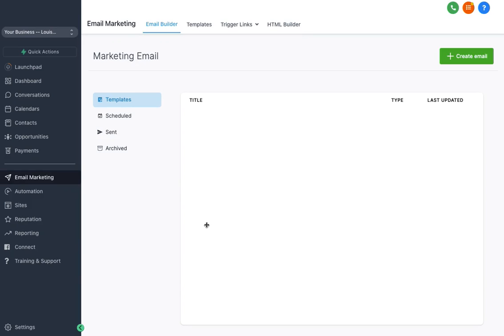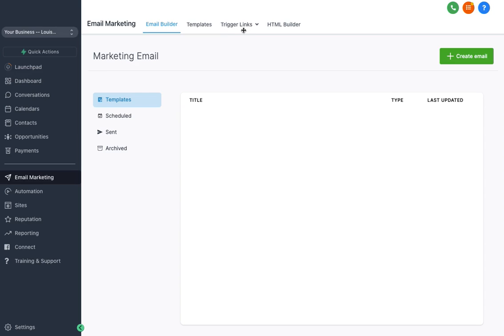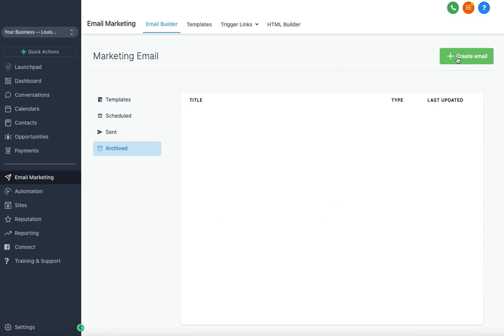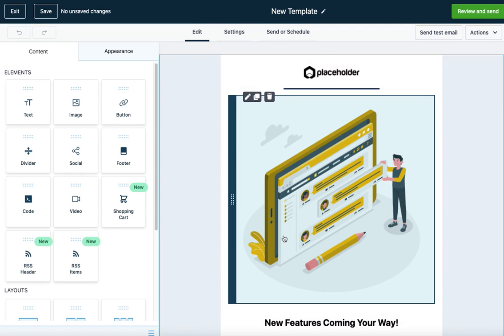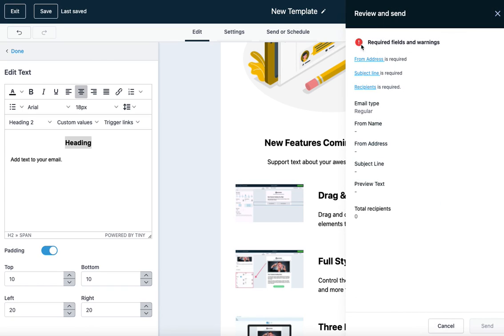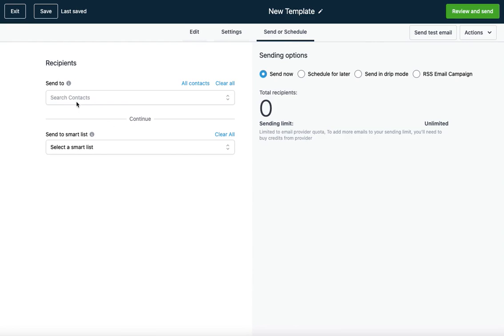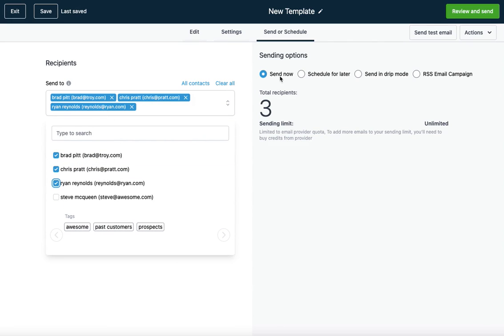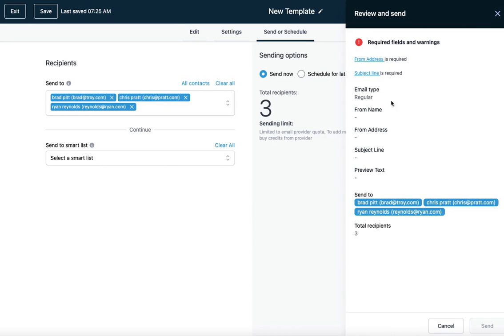How to Monetize your Email List